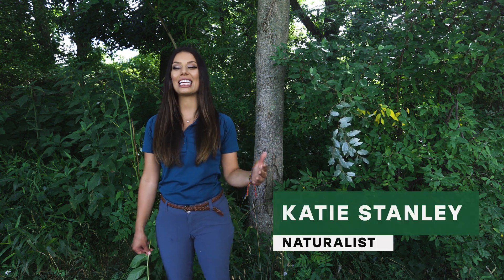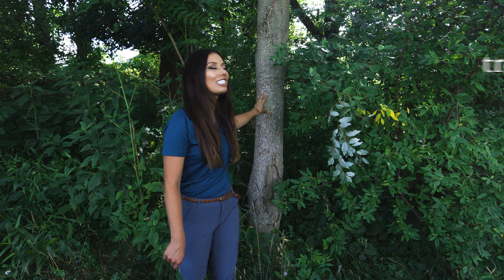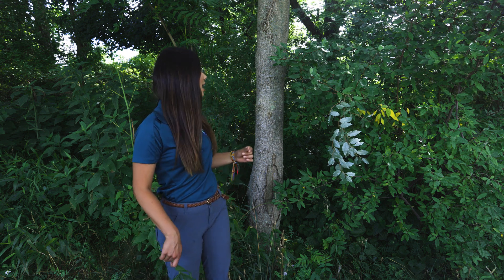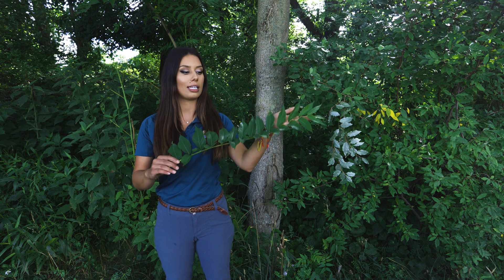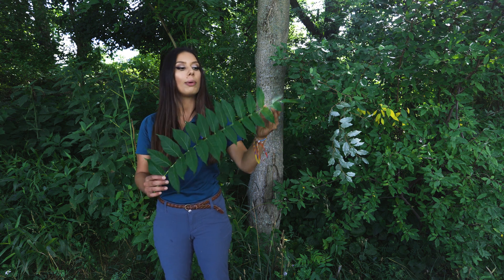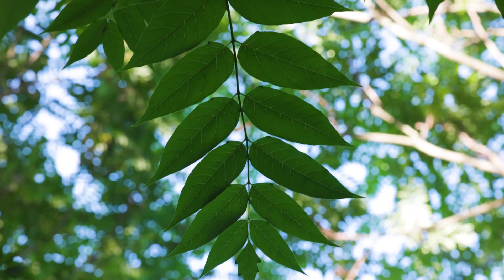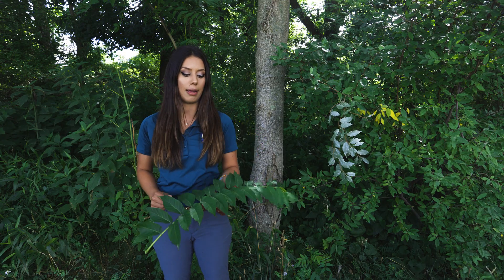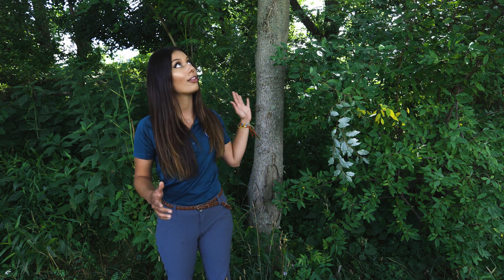Tree Tuesday: Tree of Heaven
Don't be fooled by its name, Tree of Heaven is actually an invasive, problematic tree.

Today, Naturalist Katie from Latodami Nature Center tells us everything we need to know about this tree and how it is supporting the growth of the spotted lanternfly